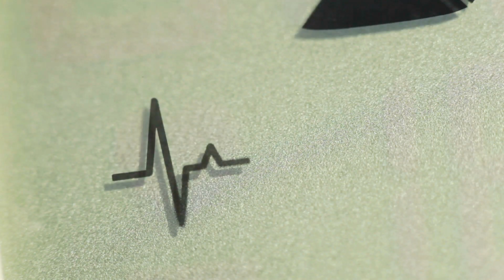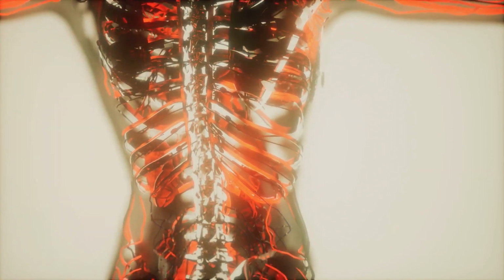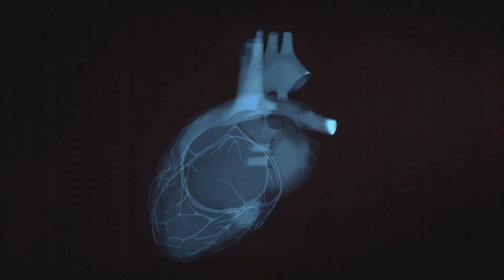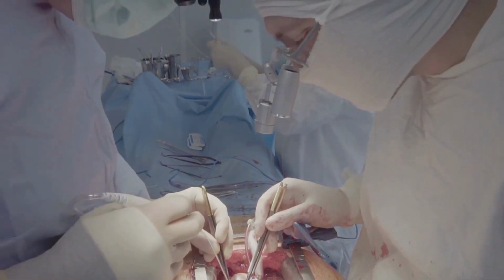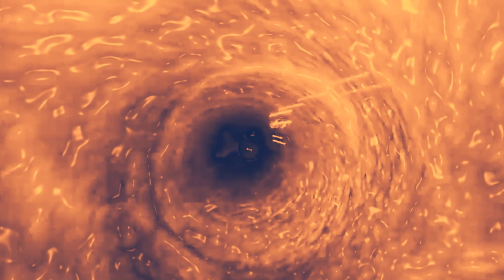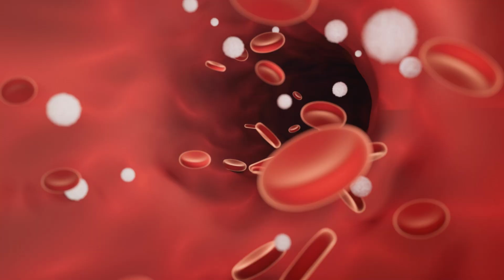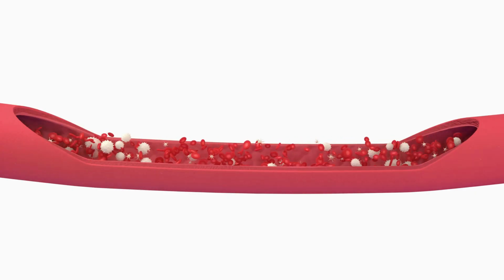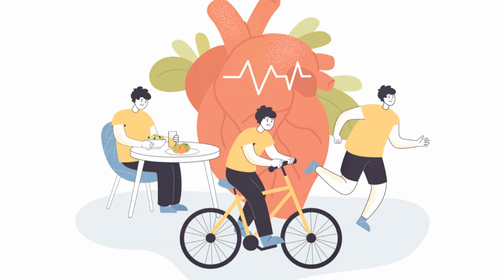Heartbeat to Health- Unveiling the Cardiovascular System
Welcome to Skill Snacks! Our channel is created by Diane R Anderson, MSN-ED, BSN, RN, a highly qualified and experienced Advance Practice Registered Nurse and Educator. We offer bite-sized and easy-to-follow tutorials for professional nurses, nursing students, and everyone interested in mindfulness, relaxation, and meditation. Skill Snacks has got you covered whether you're seeking to develop new skills, enhance existing ones, or learn something new. So, sit back, grab a snack, and join Diane on this exciting journey of personal growth and development.